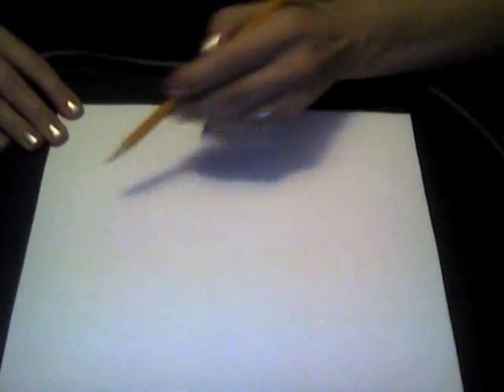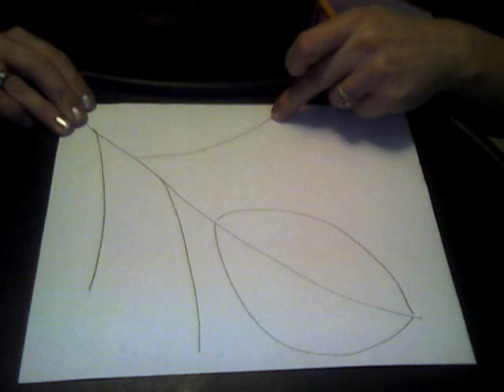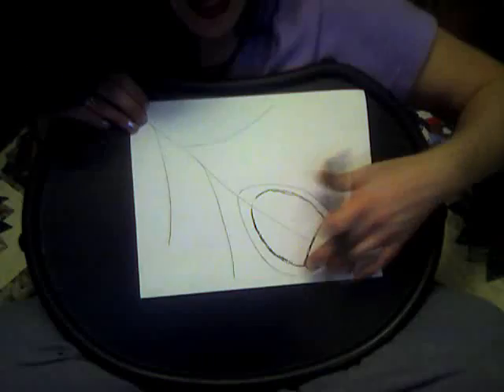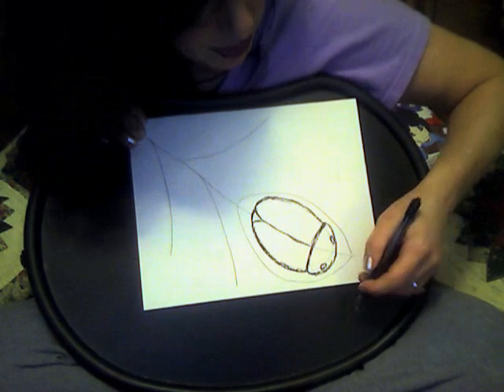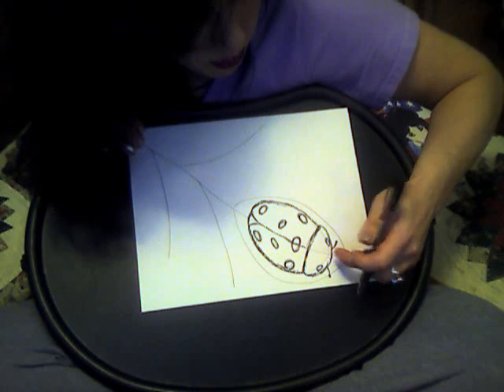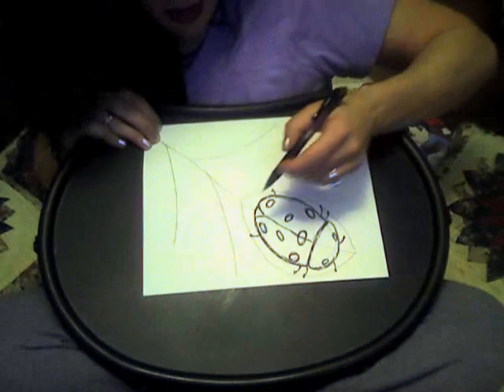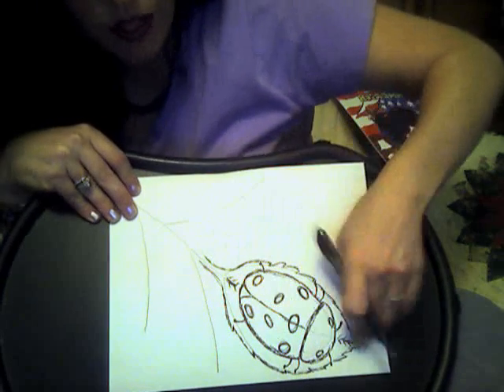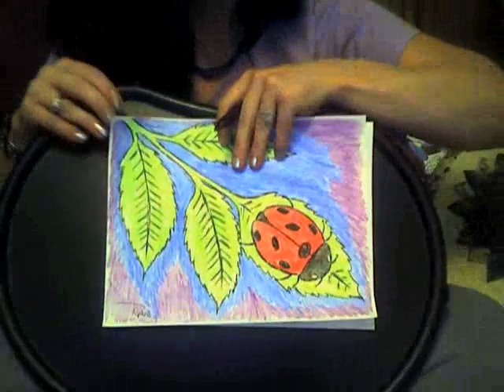MB Letukas Drawing Lesson: Lady Bug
Drawing A Lady Bug: A 10-minute lesson for kids by MB Letukas